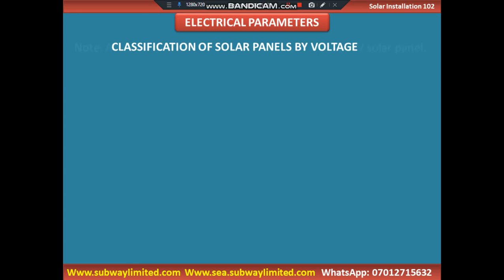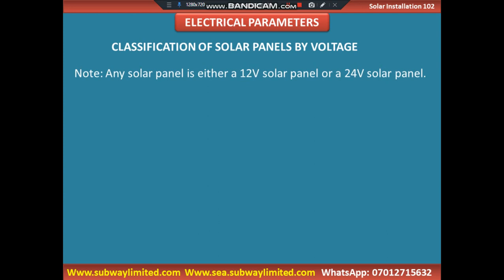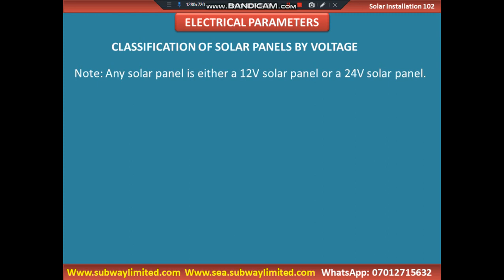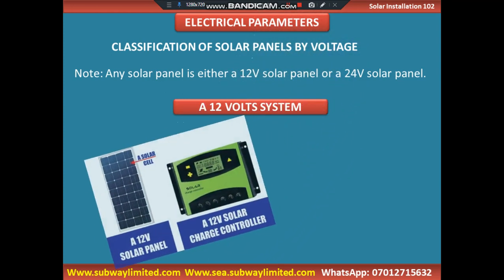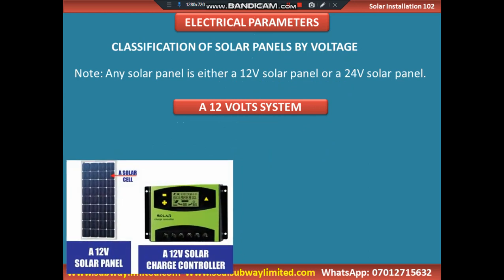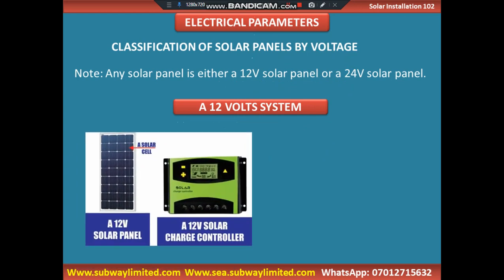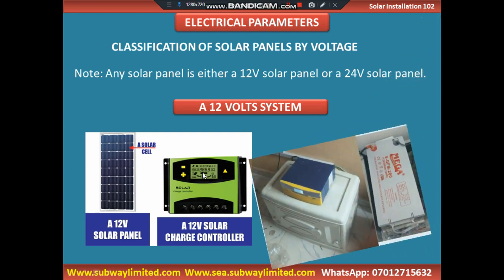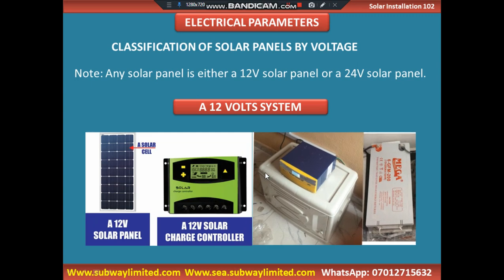Solar System - Module 15 (ELECTRICAL PARAMETERS OF A SOLAR PANEL) | Subway Energy Academy.